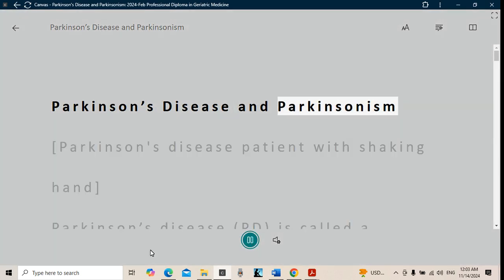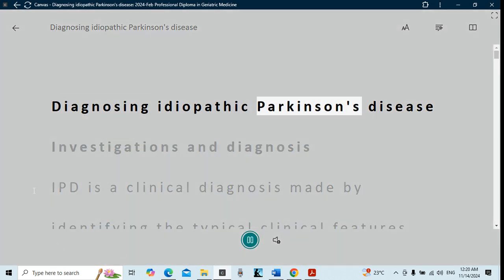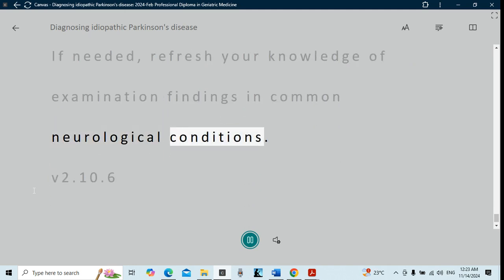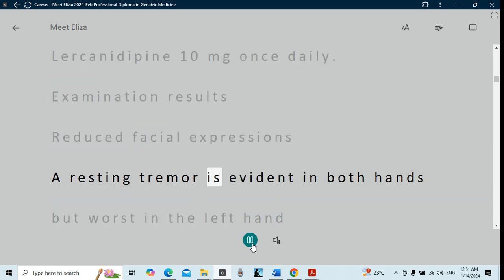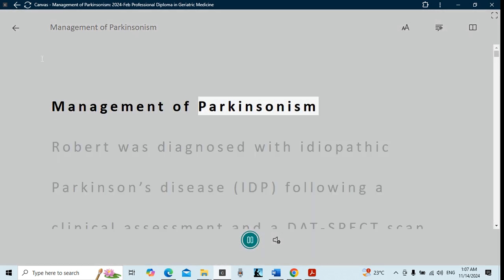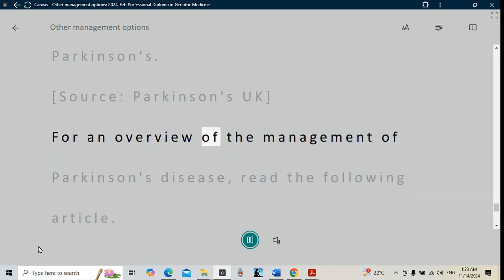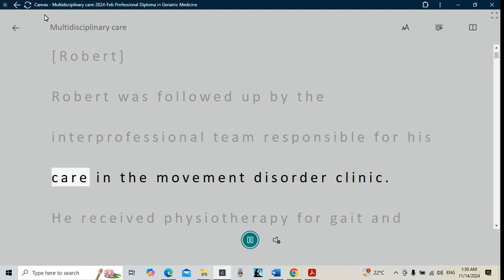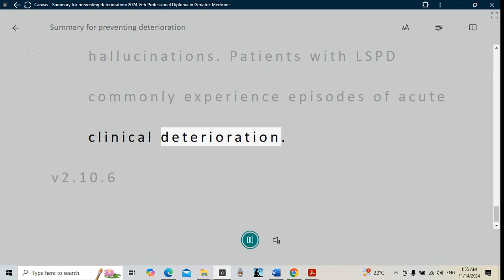Parkinson disease and Parkinsonism